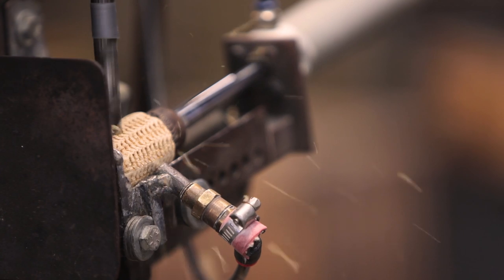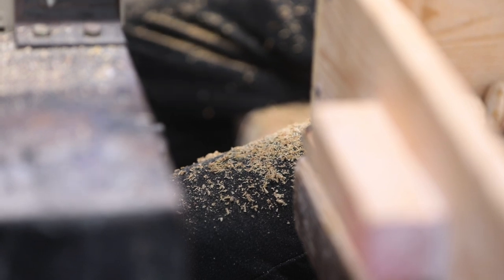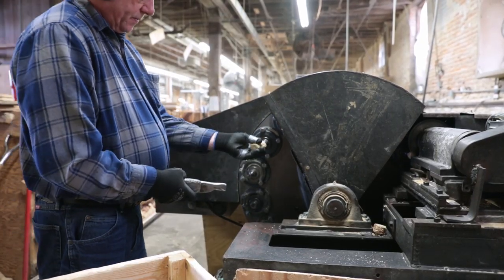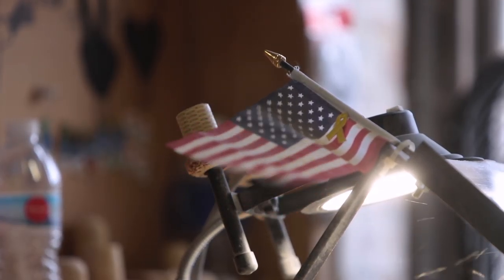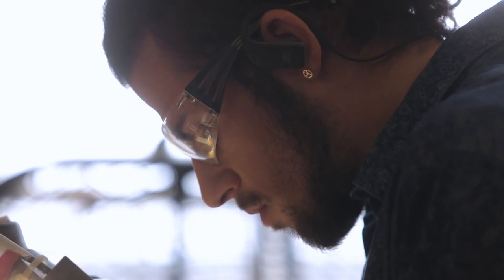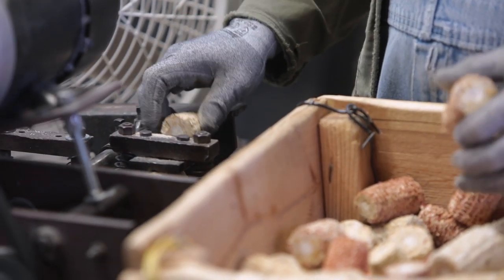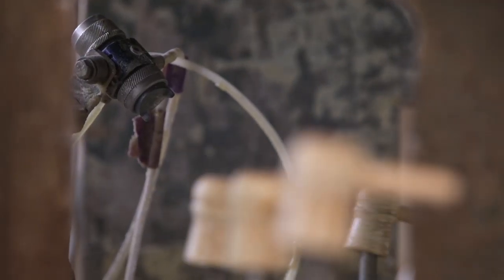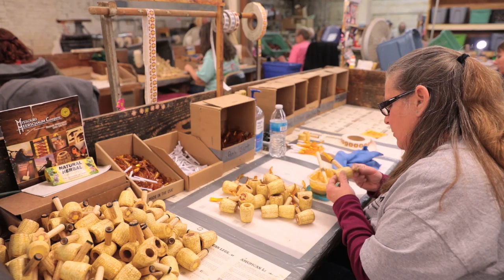Step inside a corncob pipe factory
Step inside the Missouri Meerschaum Company, the world's oldest   - and now the only - corncob pipe factory. The company has consistently been in production for 150 years.